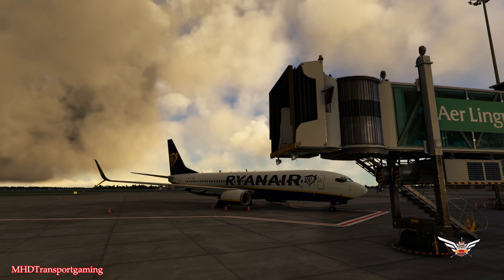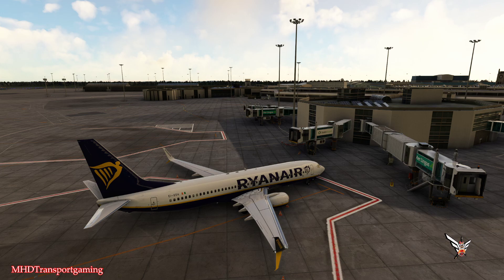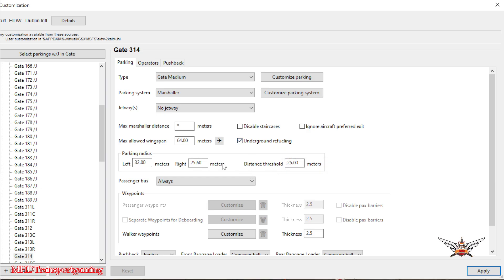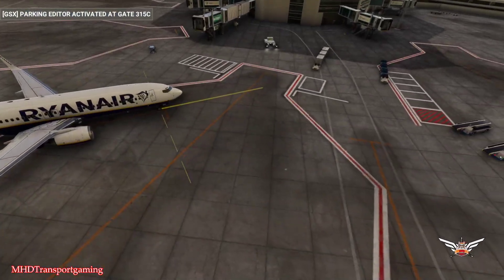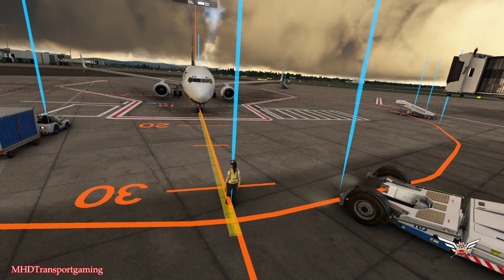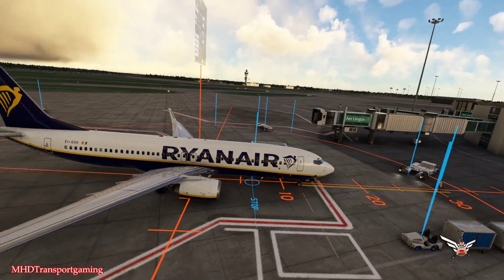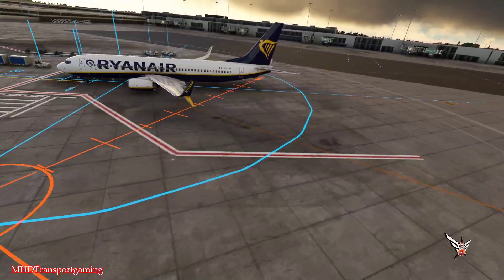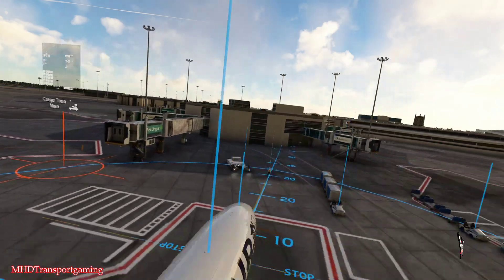GSX Editing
A look back at setting up GSX custom Parking, Pushback etc.